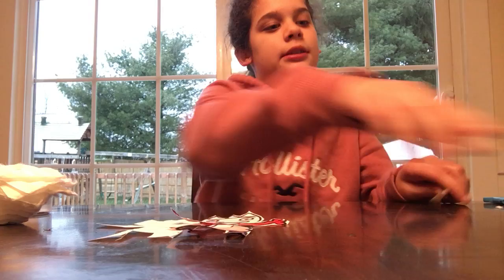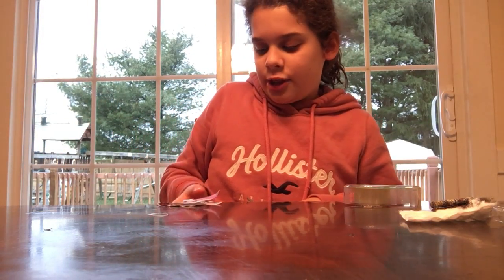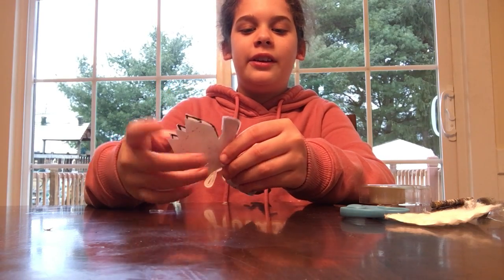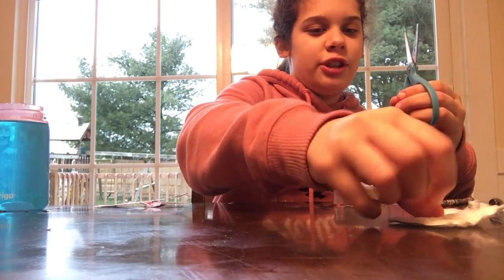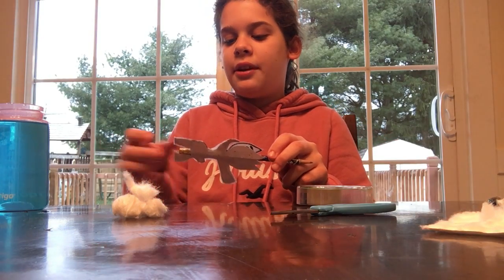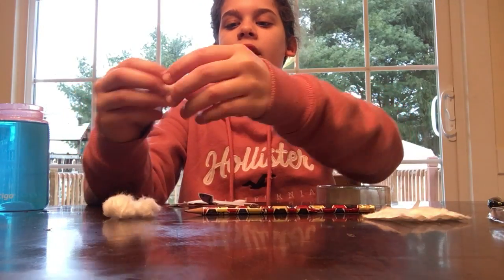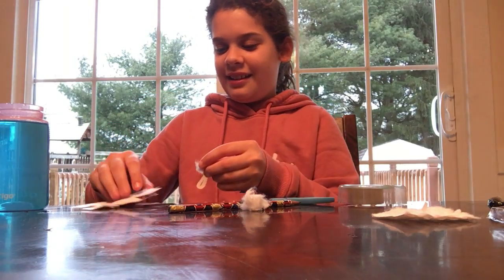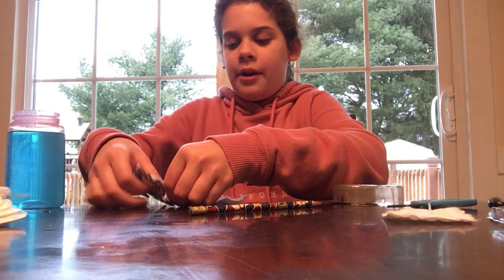Making a squishy